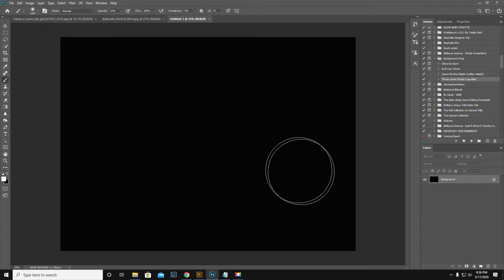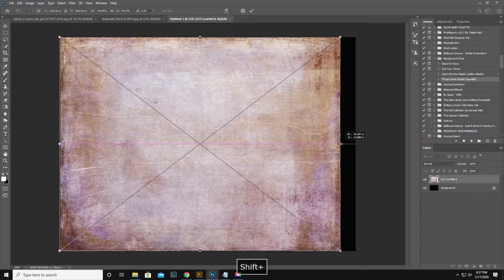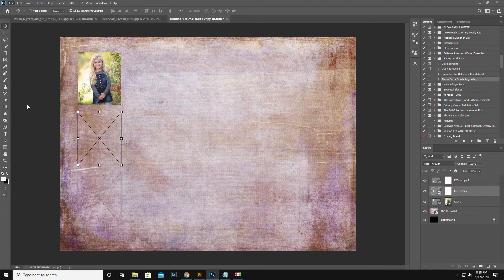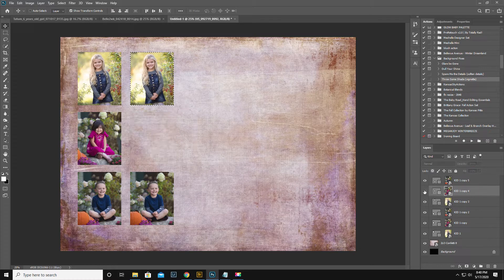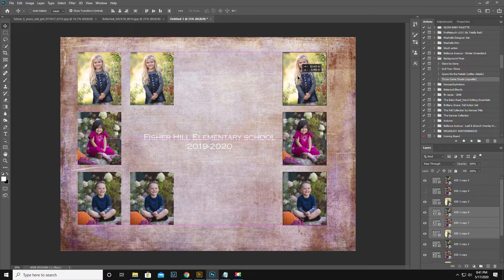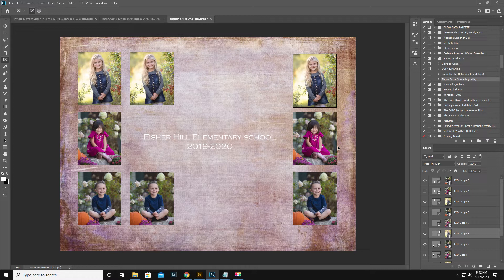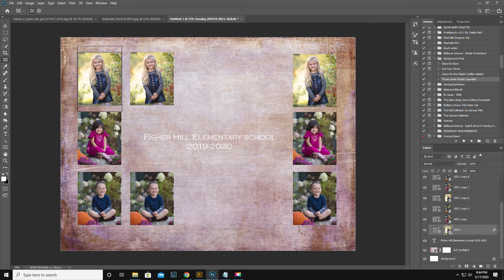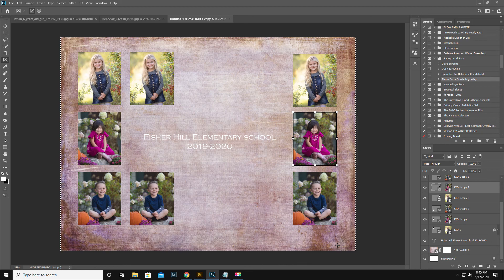Class Photo Composite in Photoshop CC 2020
I know things...  now you know things.